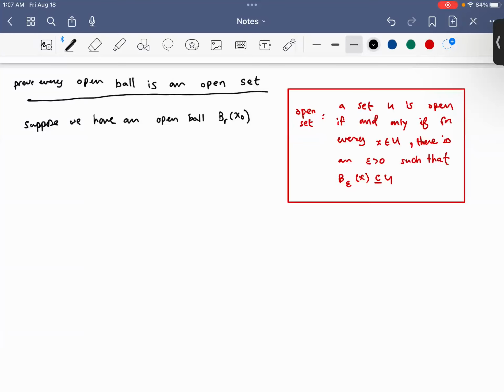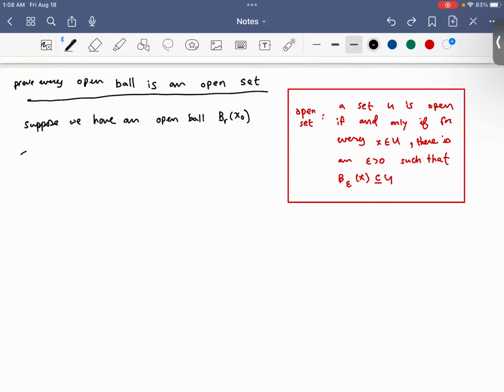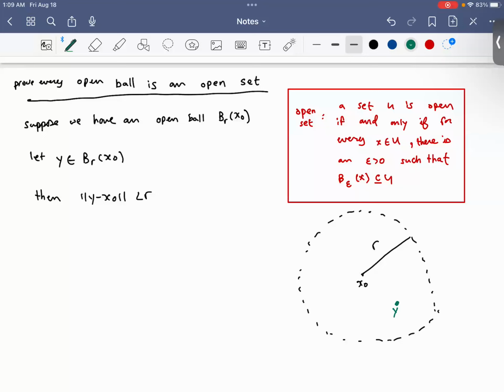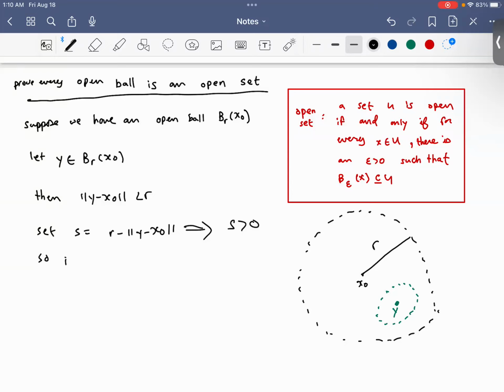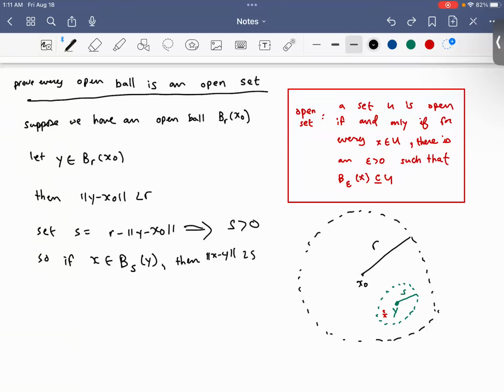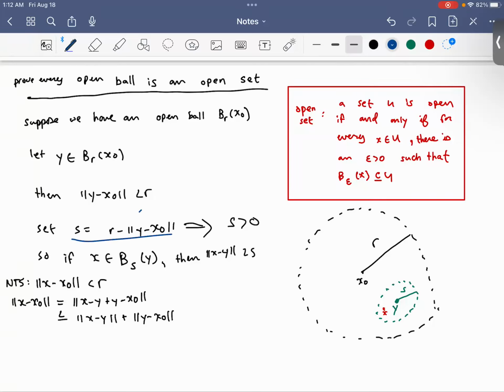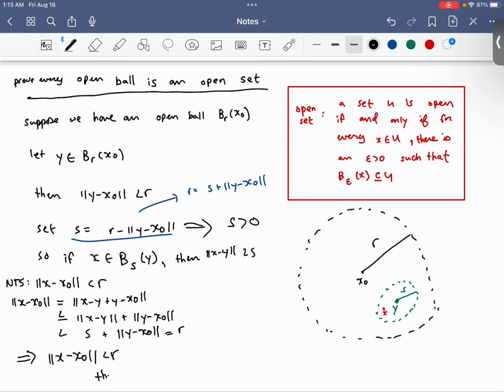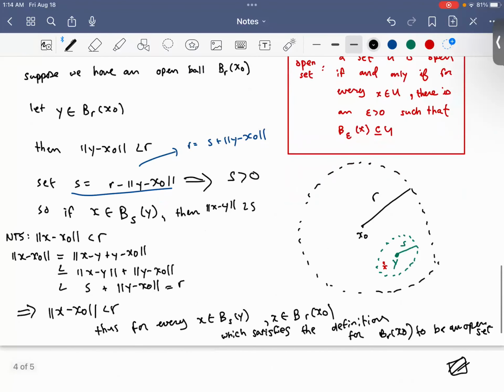Prove Every Open Ball is an Open Set